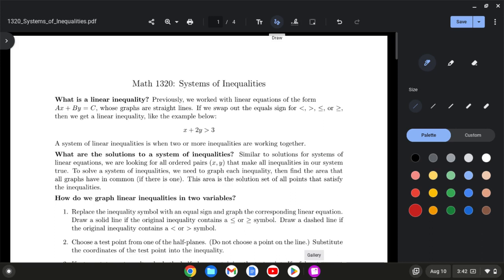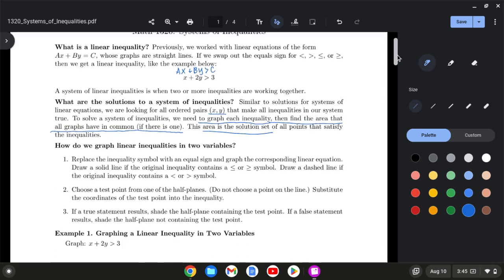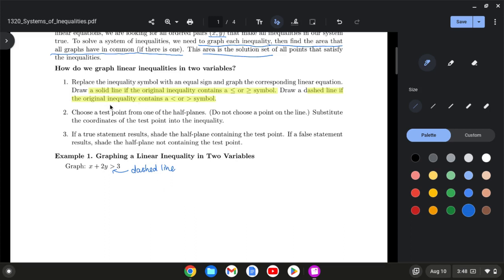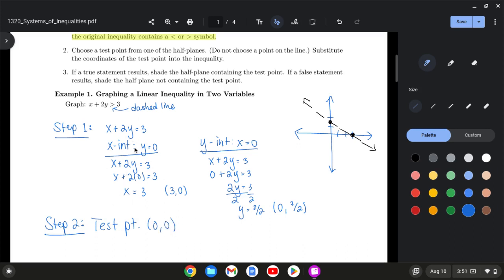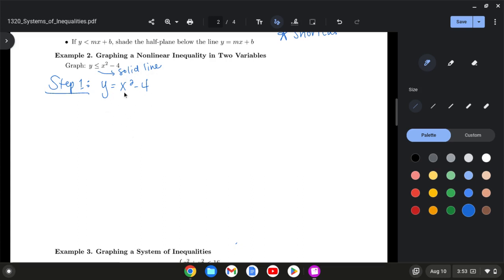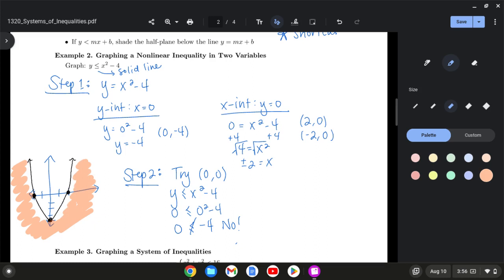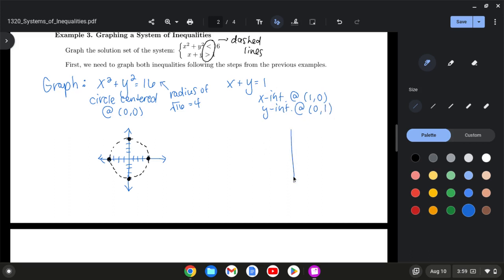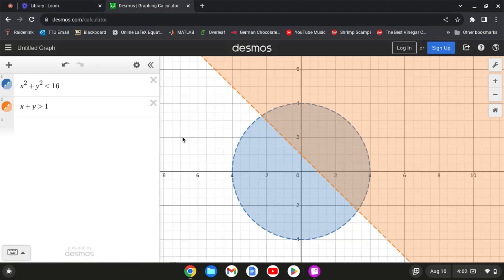TTU Math 1320 Solving Systems of Inequalities in Two Variables Videos